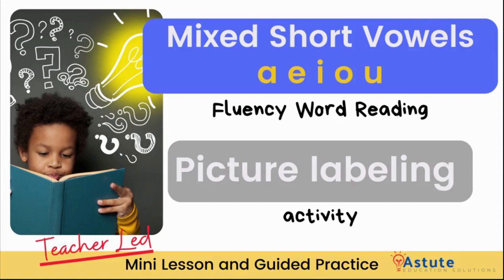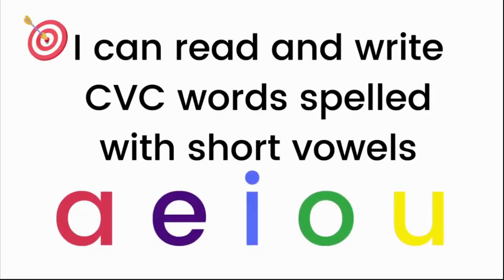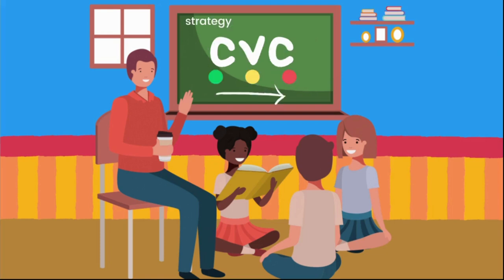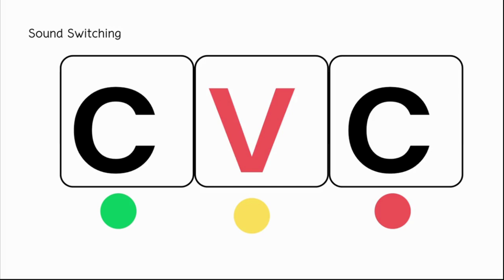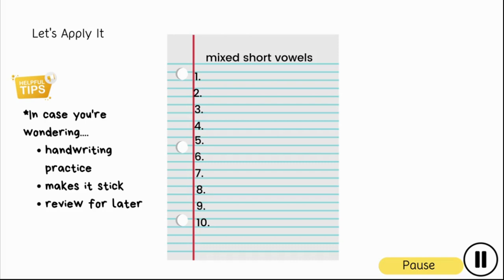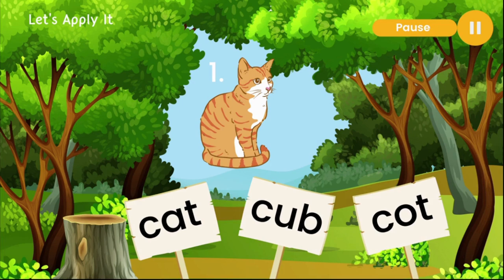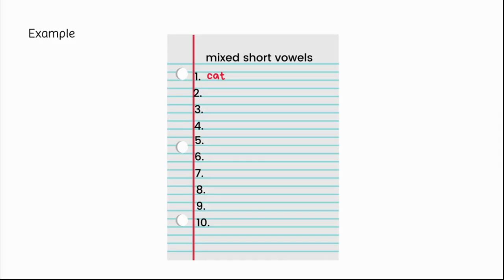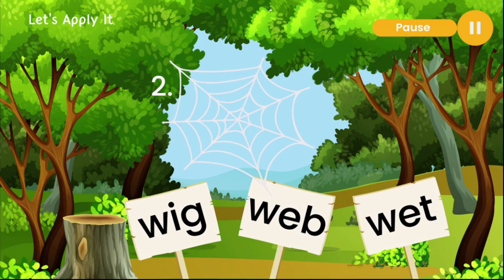Phonics Mixed Short Vowel CVC Word Fluency Reading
In this video, students will be able to read short vowel cvc words with a, e, i, o, u to build reading fluency.  The strategy used to read new or unfamiliar words is to recognize and say each sound.  Students will practice building fluency through the sound switching activity, which gives students an opportunity to decode independently and then with guided support to check accuracy.  Lastly, students have an independent activity allowing them to apply what they know by word reading and picture matching.

Collectively, these are great practices to include as an intervention resource for students that may need more support or additional exposure.  It is a great extension tool for students that may not need to review all sounds separately but may need a quick refresher.

These videos are designed to provide support in the classroom or at home.

Check out other videos on the channel to help build strong foundational skills.